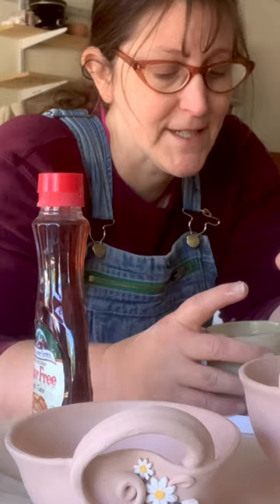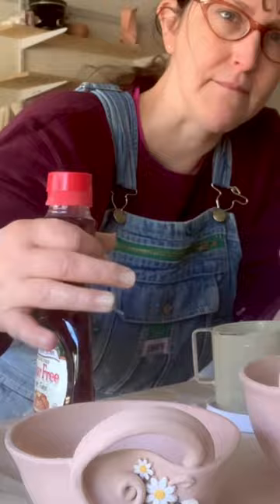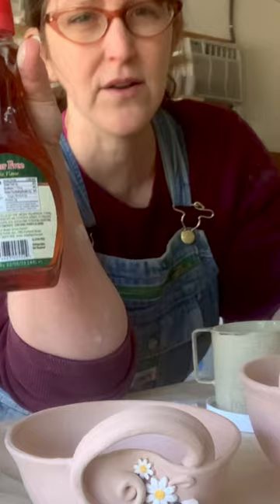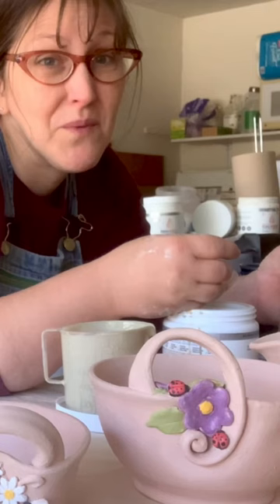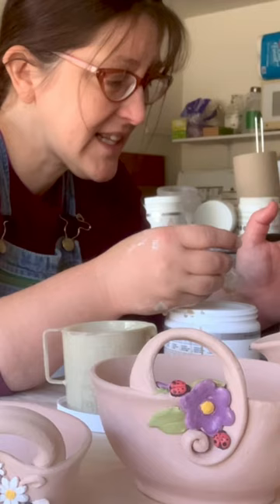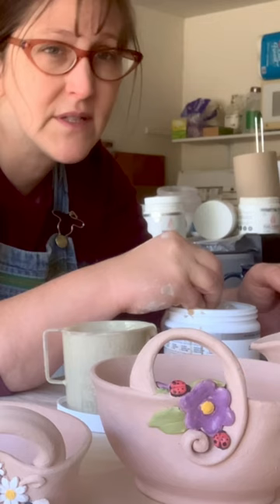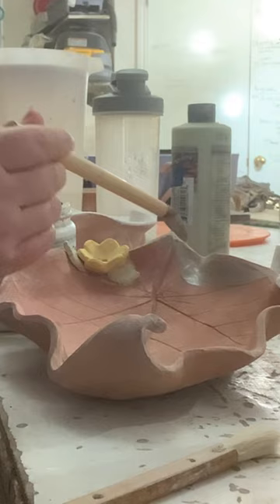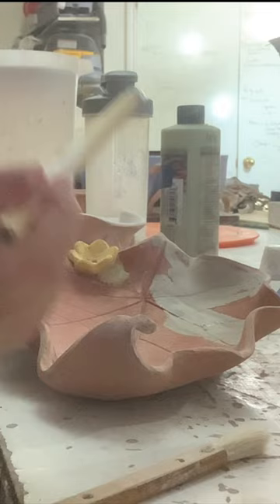Tip to Make dipping glaze brush-able, easy way to paint a dipping glaze, Pottery with Emily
Can you make a dipping glaze paint-able? Yes you can!!! Thanks to @WashingtonStreetStudios Awesome little trick to change a dipping glaze to brush on.  I tried it out for you and it will change your life!

Links to pottery stuff:

Bucket opener
I like this rib
The rotary fingernail file that is great for all kinds of things
Speedball Underglazes 37 colors sold separately
Flower press Small
Fondant Tools: Leaf
Coconut ribs
Trimming tools:
Mud Tools
Standard Starter Kit
Heavy Duty Construction paper
Shurform blades
Rubber tool
High Temp Nichrome Hangers
Shimpo banding wheel
Hole cutters
Mud tools Sponge
A laser thermometer for babysitting a kiln (not the same I use but something like this)
Reusable paper towels
Playdoh extruder

Hasselberth/Roy book
John Britt book